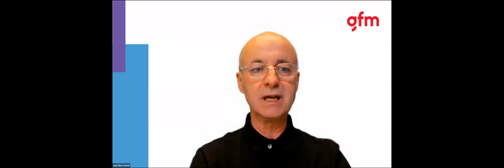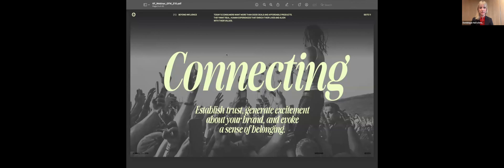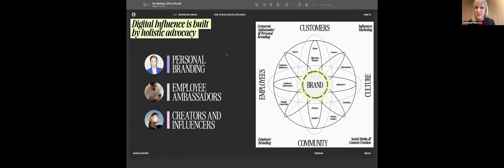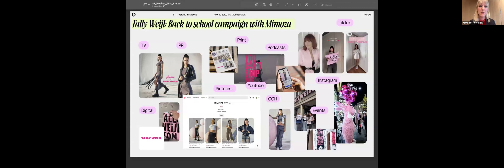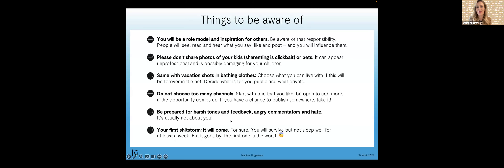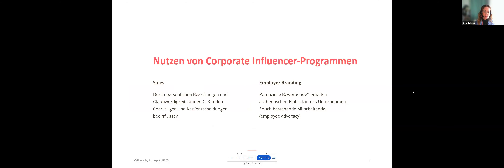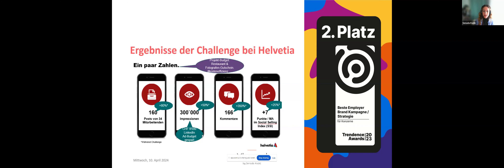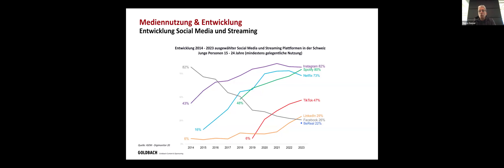gfm Webinar - How to gain digital influence as a brand?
Influencer Marketing and beyond

Was ist Digital Influence und wie kann man sie erfolgreich als Brand aufbauen? Überblick über 5 ausgewählte Challenges, welche CMOs und CEOs im Markenaufbau begegnen und CH-Praxisbeispiele.

Speakers:

Yoeri Callebaut, CEO Kingfluencers

Dominique Hufschmid, Director of Strategy, Marketing and Innovation, Kingfluencers

Senada Kadić, Gründerin Ybrand, Verantwortliche Employer Branding & Vielfalt Schweiz bei Helvetia Insurance Switzerland

Nadine Jürgensen, Co-Founder und COO ellexx, Columnist, Co-Präsidentin WE/MEN, Juristin